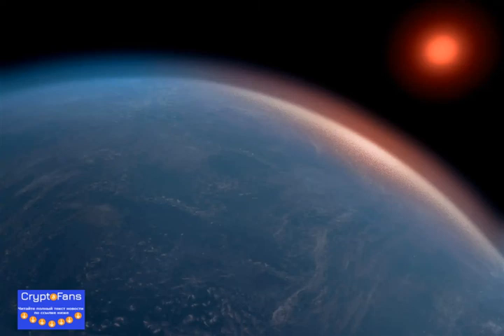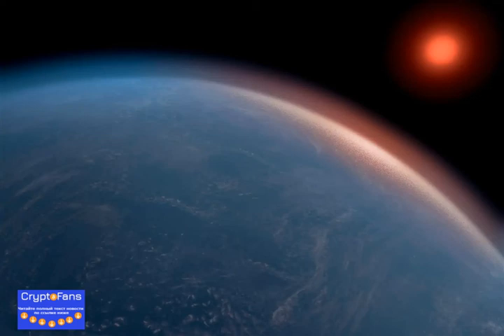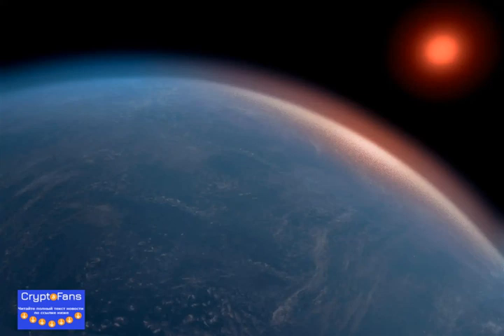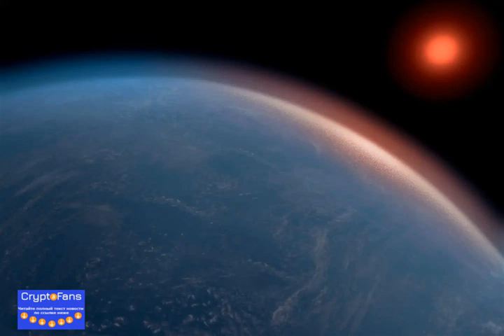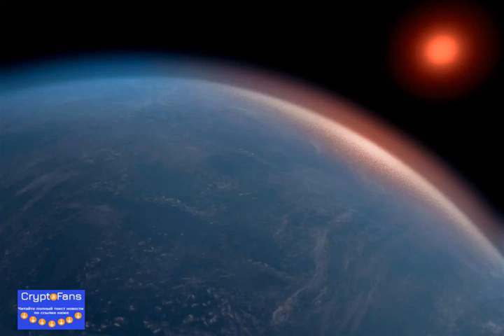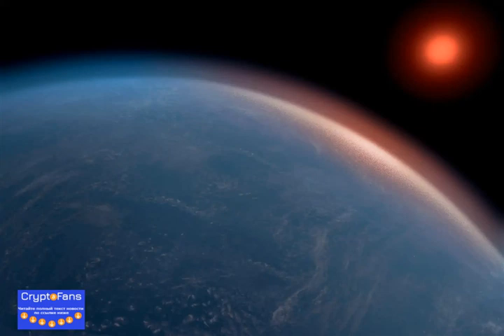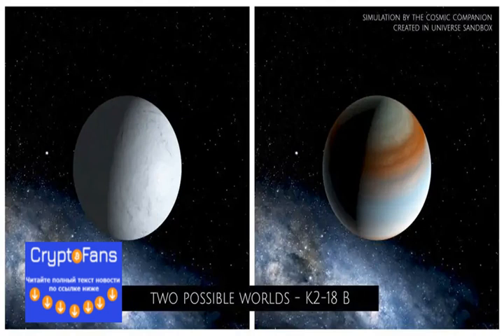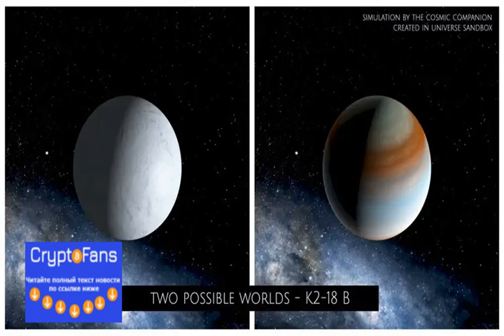Scientists say this exoplanet could have the right conditions for life